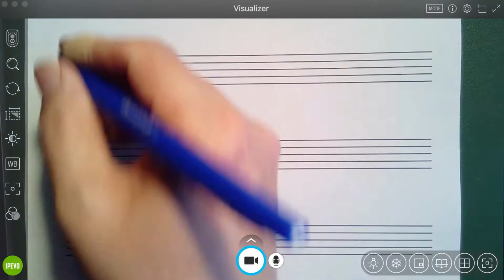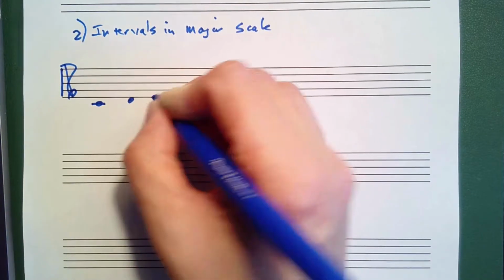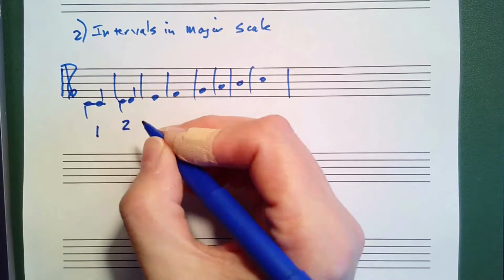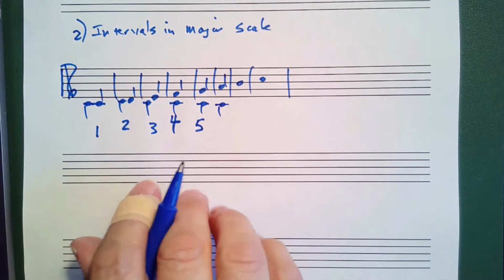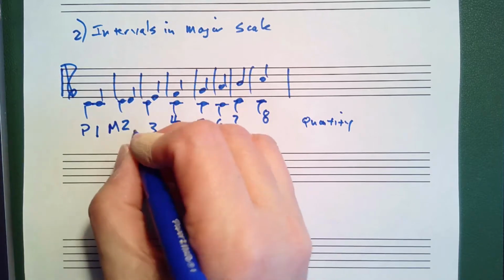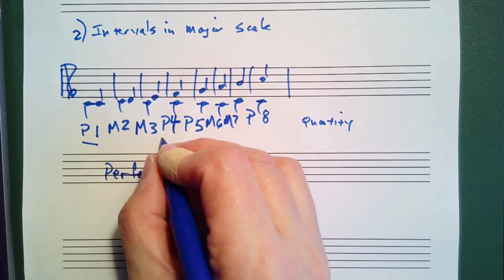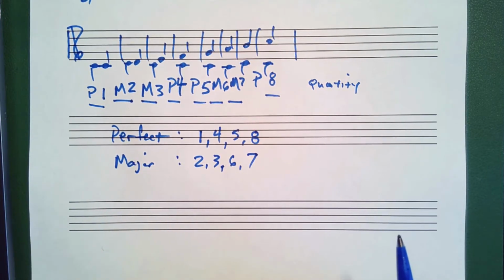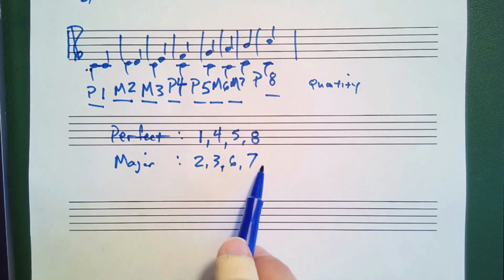Intervals 2: Intervals in the major scale